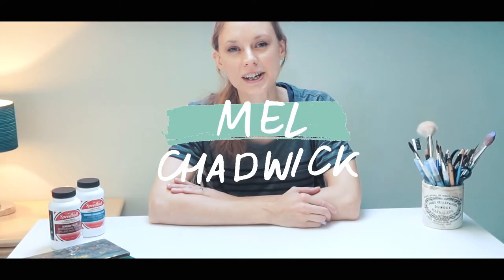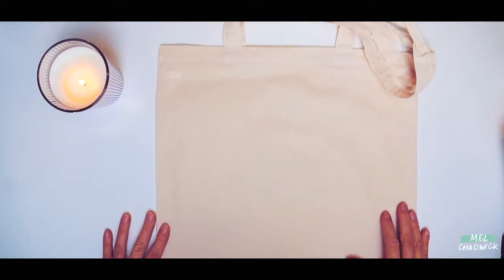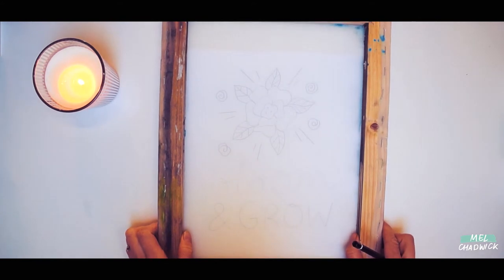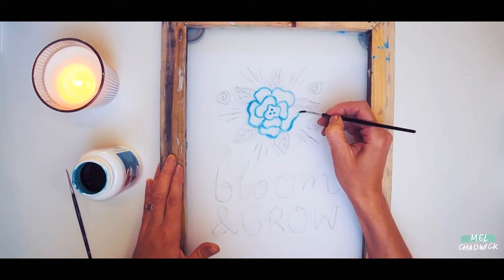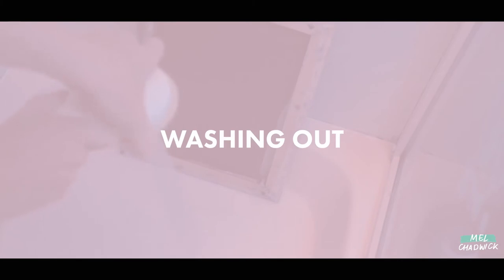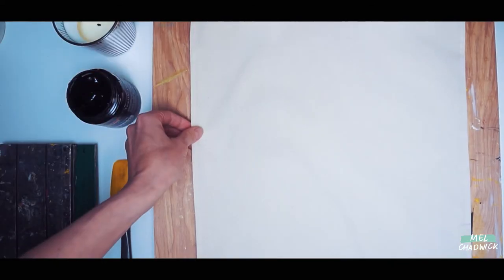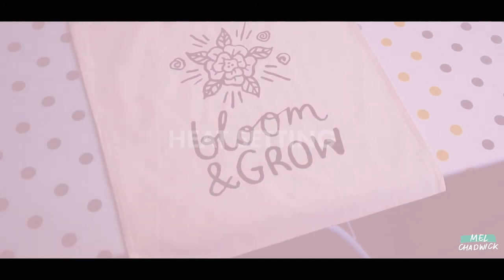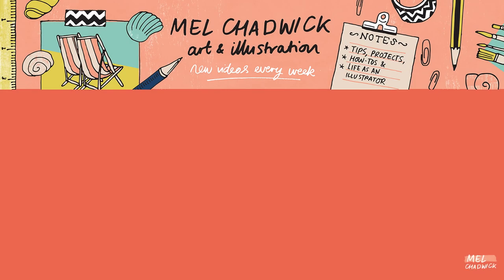Weekend workshop | screen print a tote bag | drawing fluid and screen filler method | Mel Chadwick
IN THIS VIDEO: This is my third video in a series of Weekend Workshops! The idea being that after a busy/stressful week you can take some time out and relax by doing some art making.

We are learning how to screen print using the drawing fluid and screen filler technique. You'll end up knowing how to design and make a screen to print your own totebag. It'll take around half a day to complete or you can split it into 2 days especially if the drying time extends.

Below are the materials you will need. I've tried to make it as simple as I can for you to follow along but if you do have any questions or queries about the process just drop them in the comments section below.

Remember if you have taken part and have some art to share please tag weekendworkshopwithmel on instagram and I will aim to include it in the next weekend workshop in a couple of weeks time.

ART MATERIAL LIST with links:
+ Speedball screen filler and drawing fluid kit
+ Small paintbrush
+ A3 Screen 43T mesh and squeegee
+ Speedball black fabric printing ink
+ Fabric printing ink starter set
+ Smooth watercolour paper 300gsm
+ Cotton Totebag
+ Washi tape
+ Notebook/scrap paper
+ Newspaper
+ Old spoon
+ Hairdryer

AMBIENCE + REFRESHMENTS
+ Candle - Fox and Ivy | Rose Gold & Pomelo
+ Earl Grey Tea

+++SUPPORT: Do you enjoy my content?

ABOUT ME:
My name is Mel Chadwick and I'm a professional freelance illustrator and artist based in Cornwall. Here I share studio vlogs, projects I'm working on, tips and tutorials that may be helpful to other artists and art timelapses.